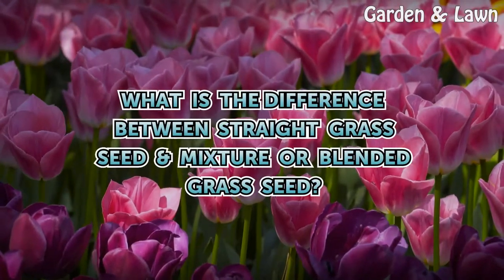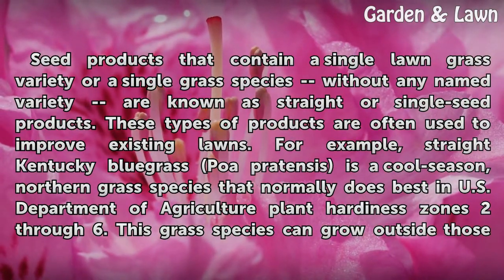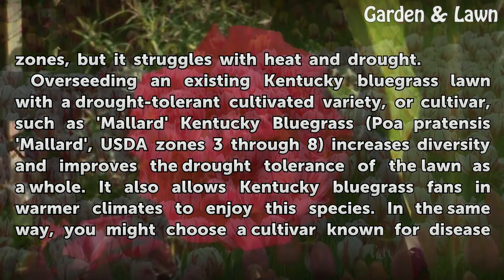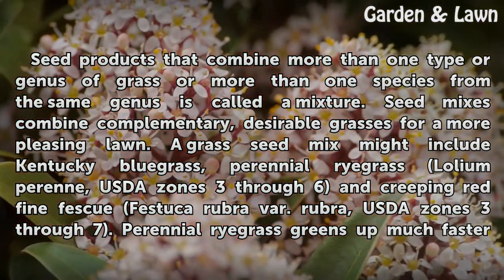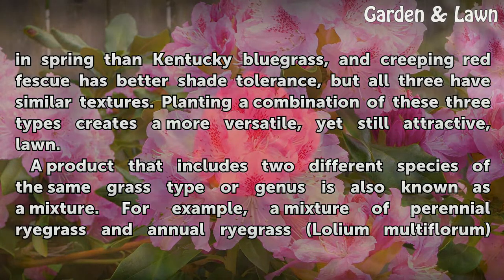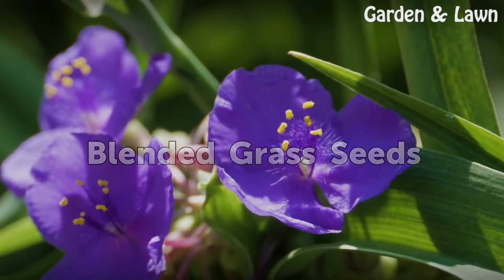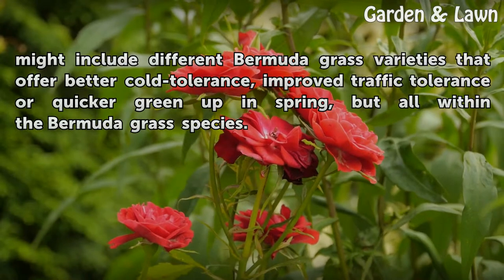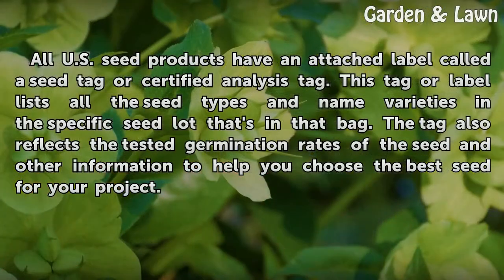What Is the Difference Between Straight Grass Seed & Mixture or Blended Grass Seed?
Grass seed products include straight seed, seed blends and seed mixtures. Understanding the differences helps you choose the best product for your project.

Table of contents What Is the Difference Between Straight Grass Seed & Mixture or Blended Grass Seed?
Straight Grass Seed 00:37
Grass Seed Mixtures 01:43
Blended Grass Seeds 03:05